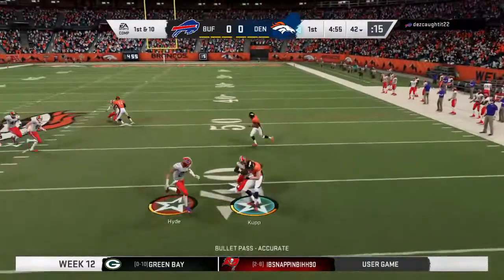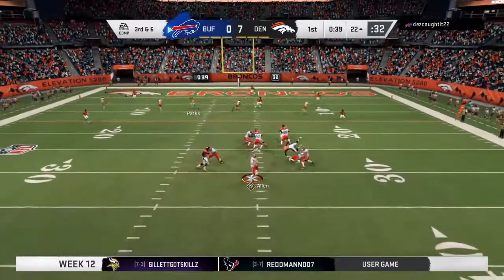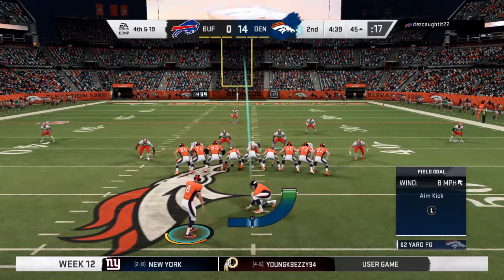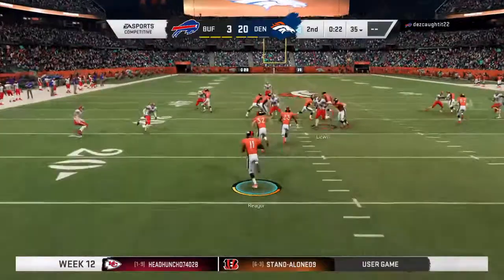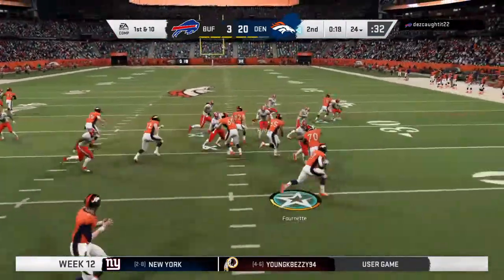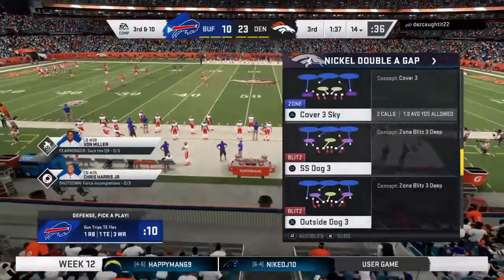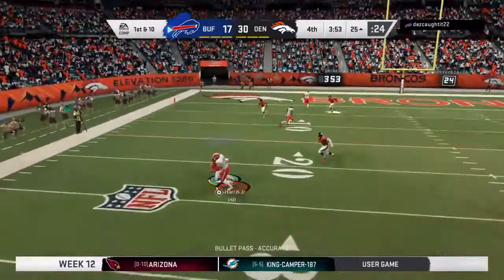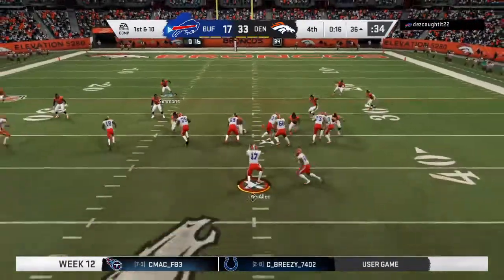Madden 20 MadMax League Week 12 Vs. Bills